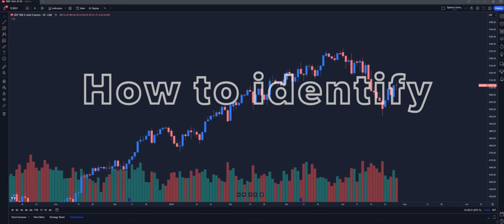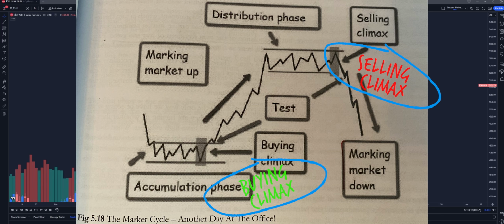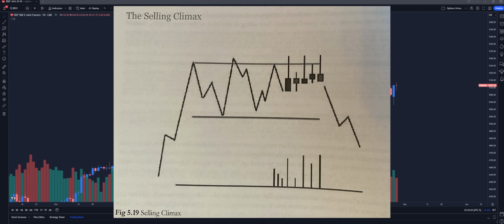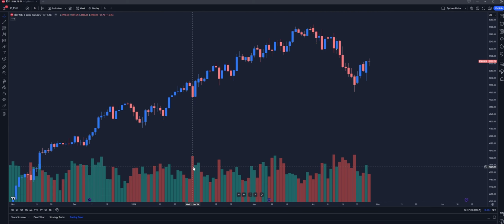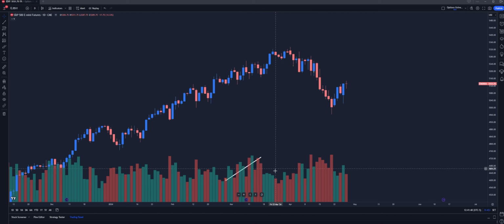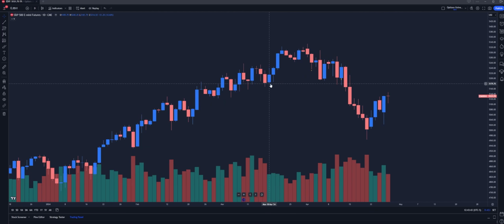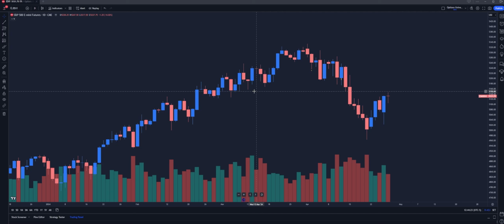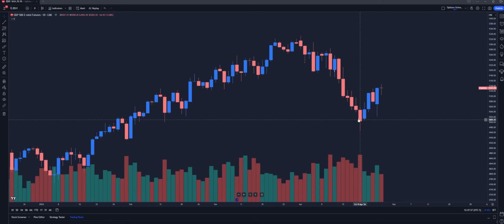Mastering Market Cycles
Knowing how to identify when the tides are shifting in the market is the essence of becoming a high level trader.

In this video I explain how I use Volume Price Analysis (VPA) concepts to know when to flip my macro bias on the charts.